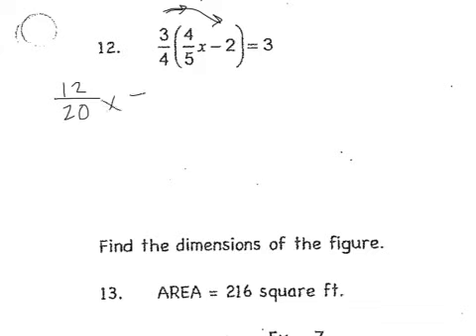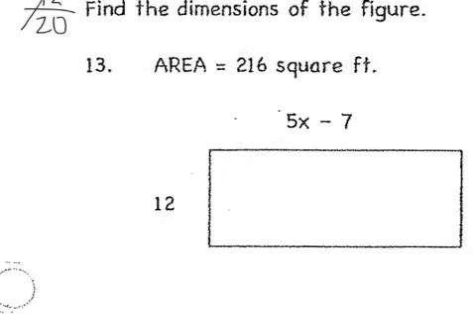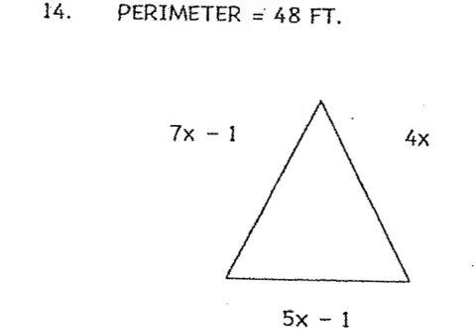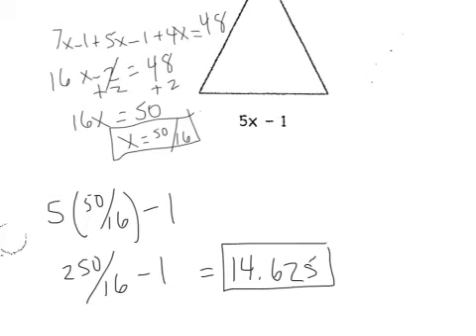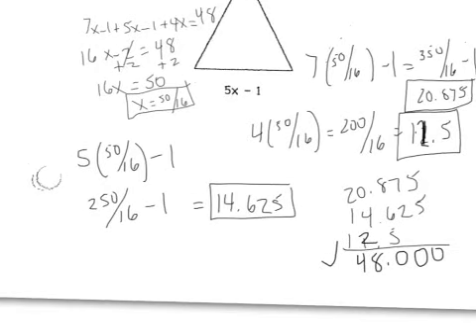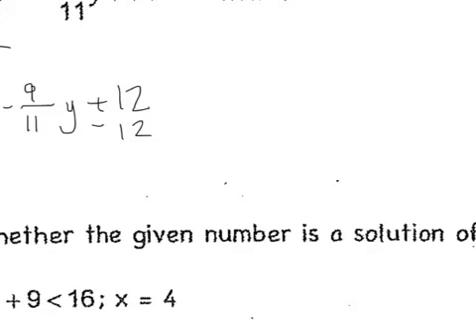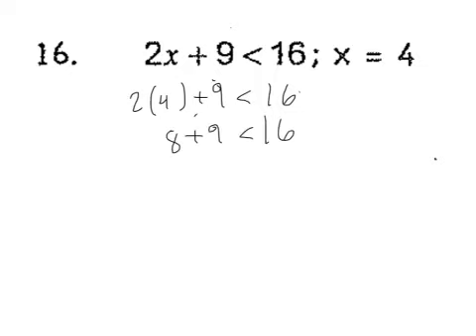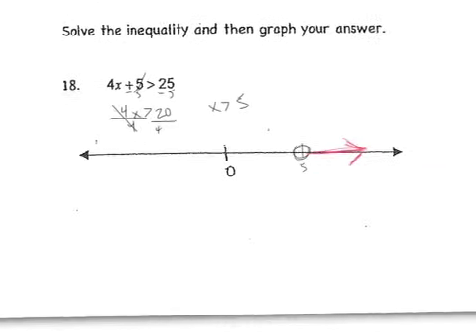Adult ed algebra extra credit packet part 2